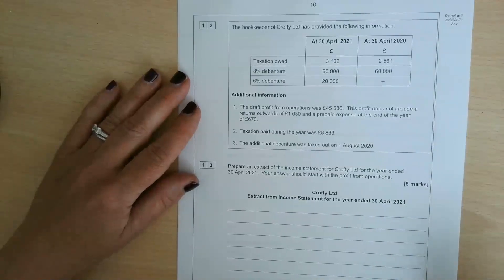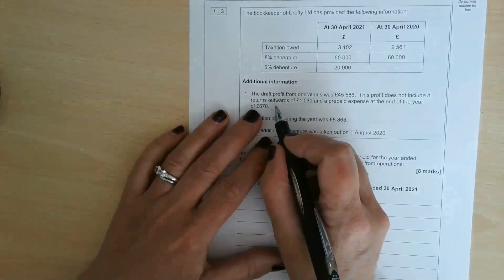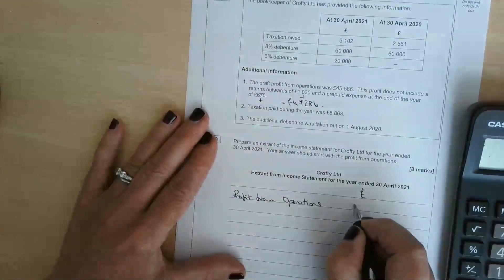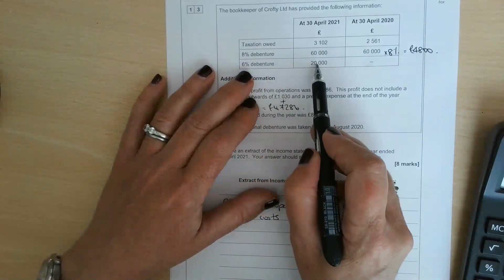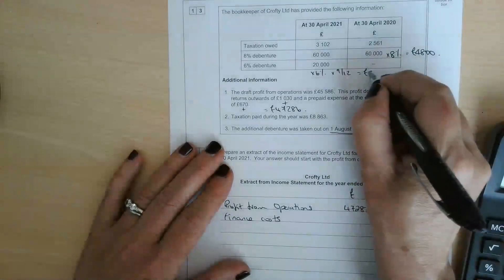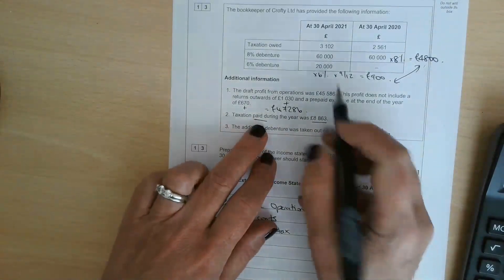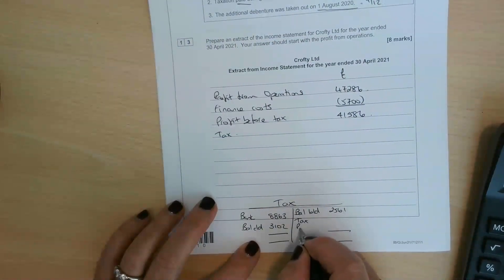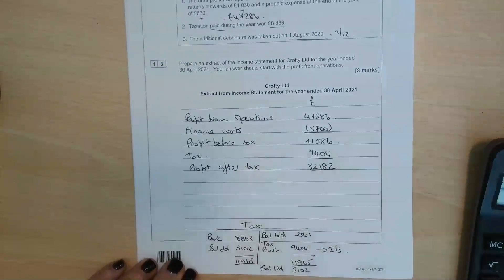Q13 Company Income Statement with Tax Provision "Crofty Ltd" 7127-1 2021